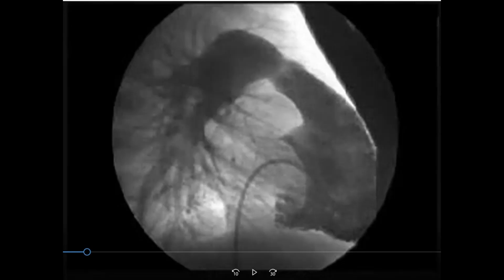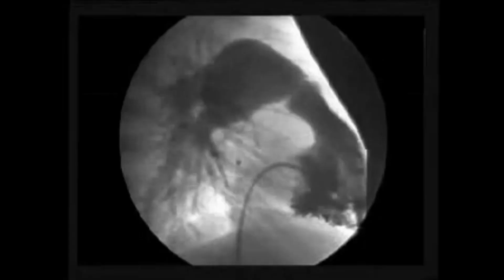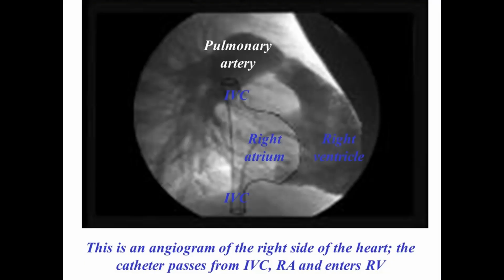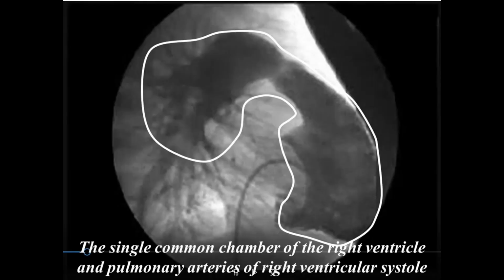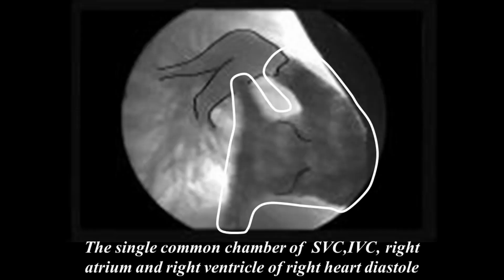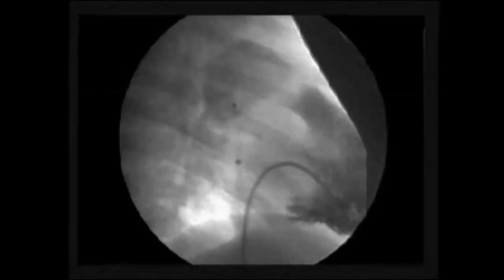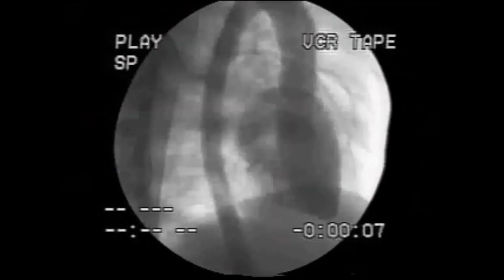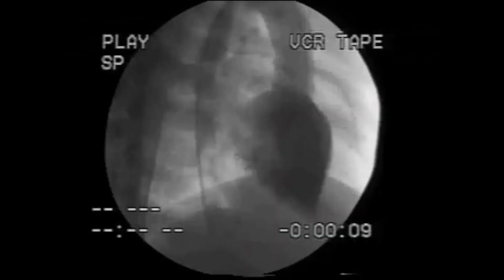S1 M3 CARDIAC CHAMBERS HEMODYNAMICS